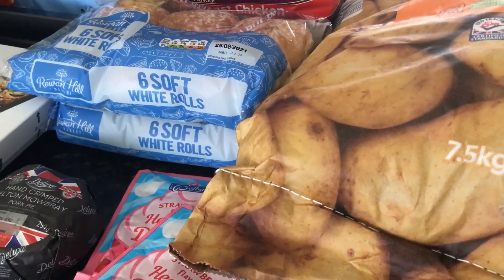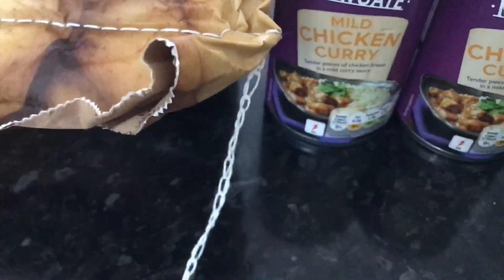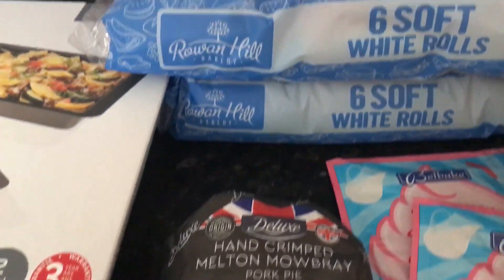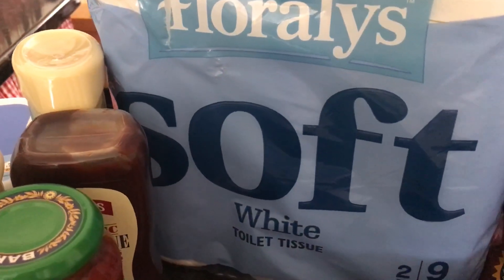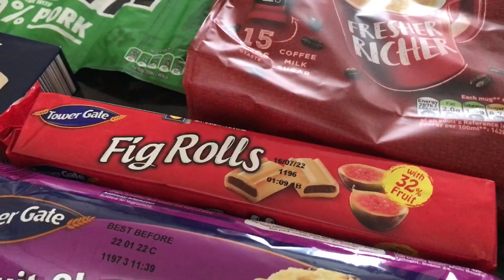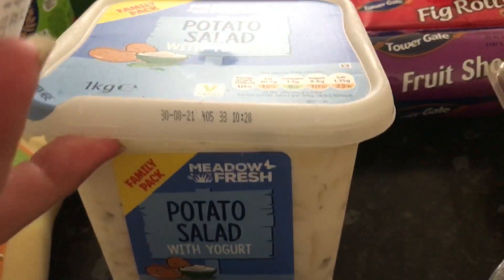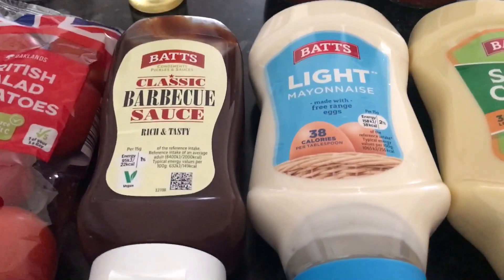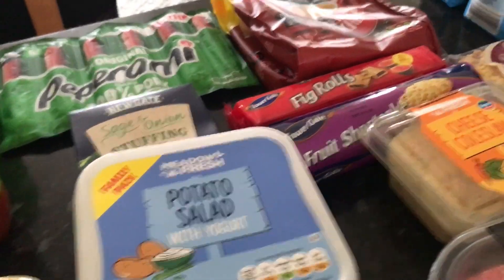Lidl Haul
Lidl haul. Sorry for the shaking, due to having receipt in other hand and reading from it.